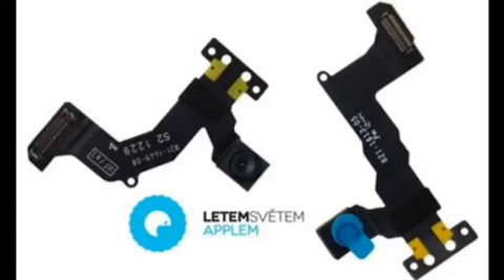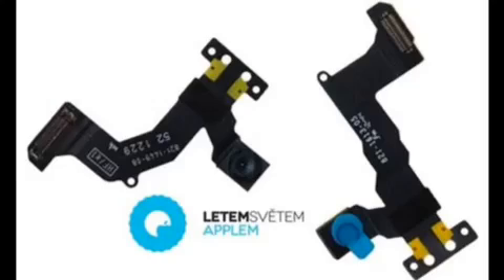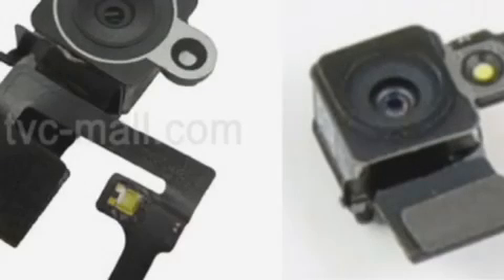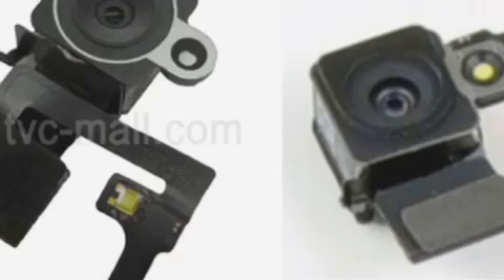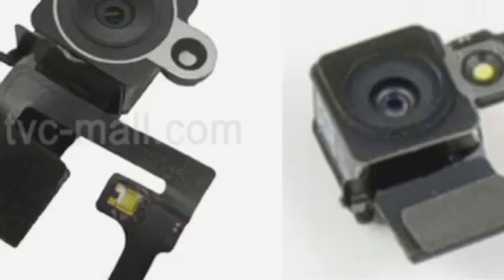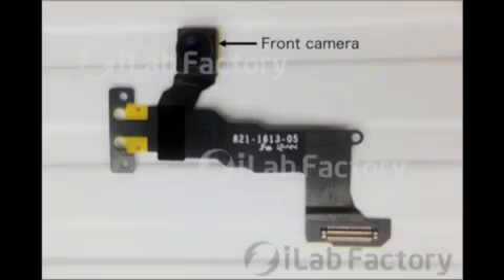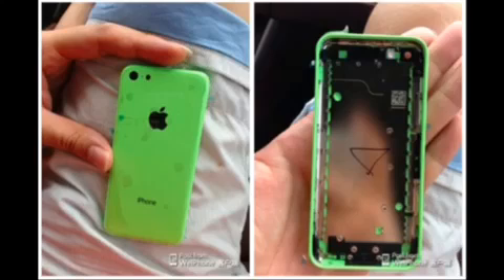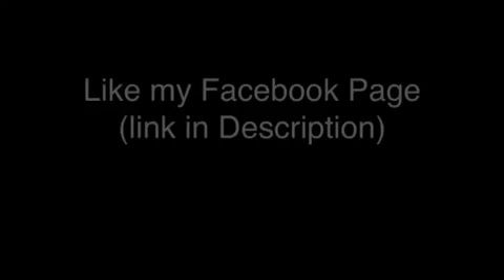iPhone 5S Camera Parts Leaked Images and Specification